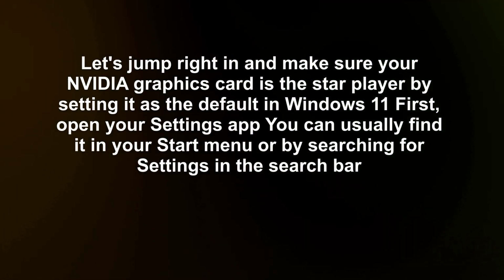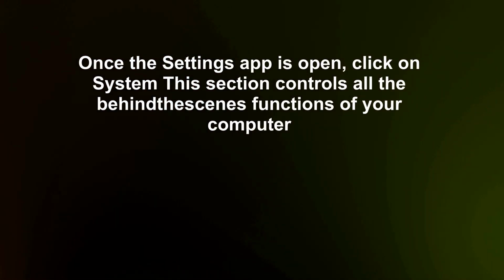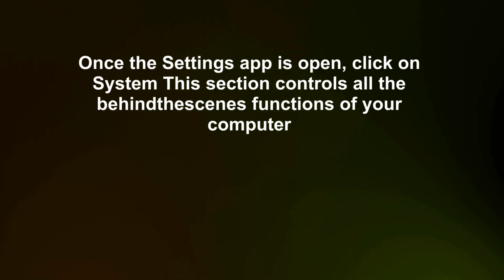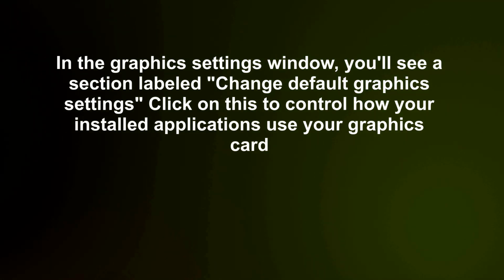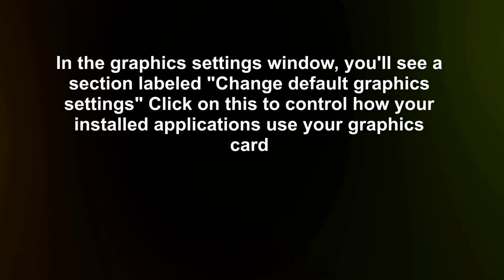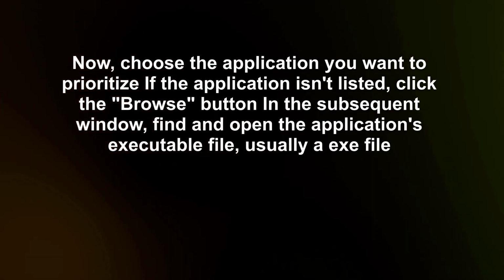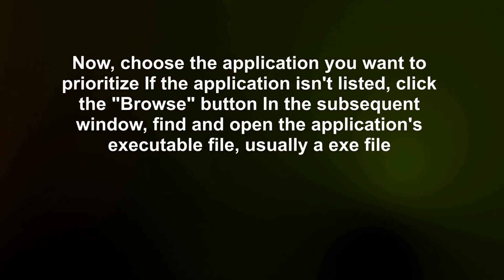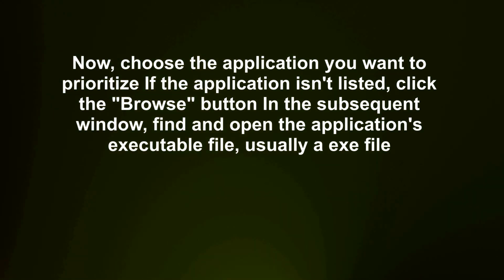How To Make Nvidia Default Graphics Card In Windows 11 - GUIDE!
How To Make Nvidia Default Graphics Card In Windows 11 teaches you how to set your NVIDIA graphics card as the default in Windows 11, ensuring that graphics-intensive applications utilize the dedicated GPU for improved performance.

00:00:00 Intro
00:00:11 Open Settings App
00:00:22 System Settings
00:00:32 Display Settings
00:00:42 Graphics Settings
00:00:54 Change Default Graphics Settings
00:01:06 Choose Application
00:01:20 Application Options
00:01:27 Graphics Preference
00:01:35 Save